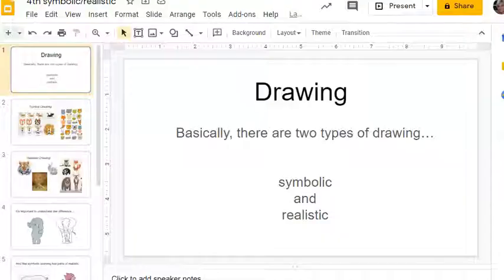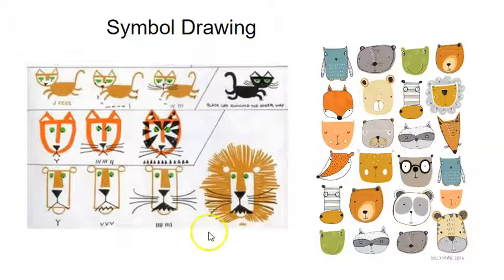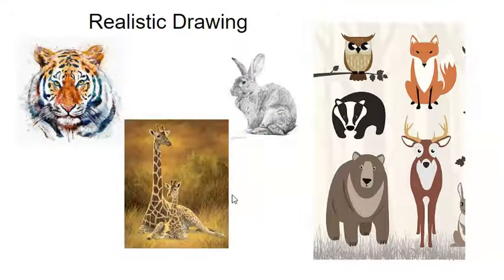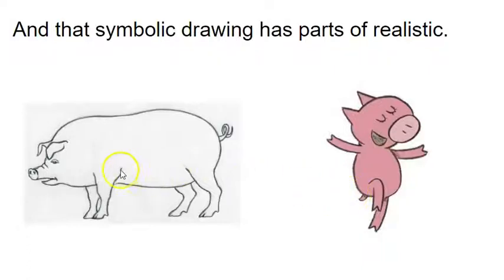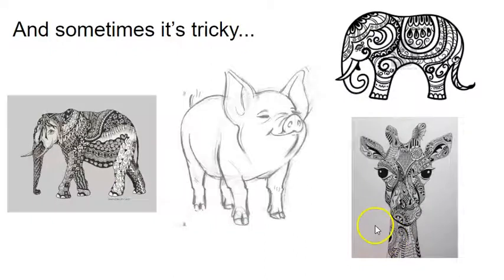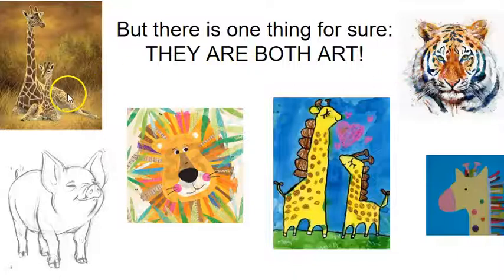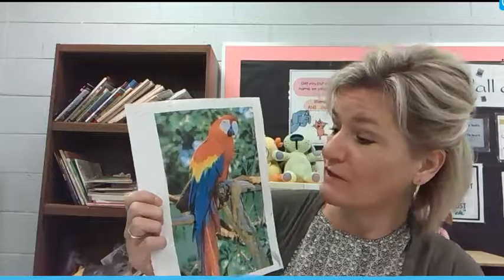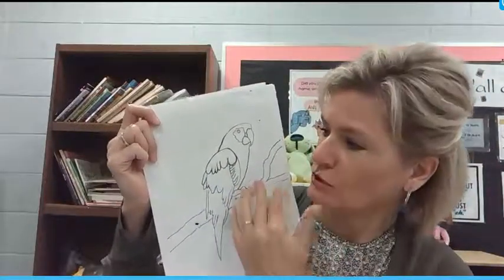Parrot Realistic Drawing - Part 1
I explain how to think as an artist when you draw from a photograph.